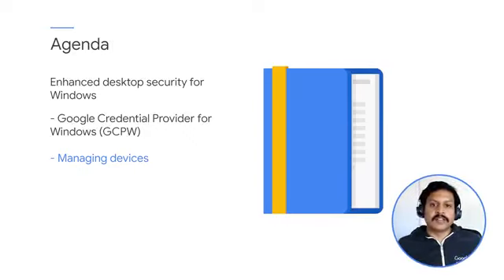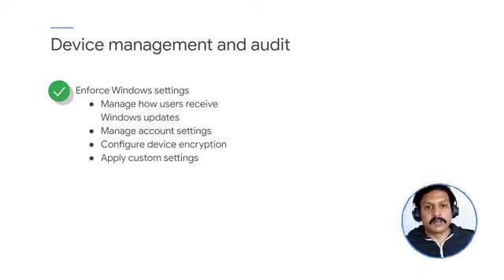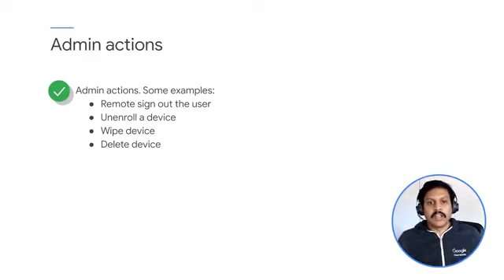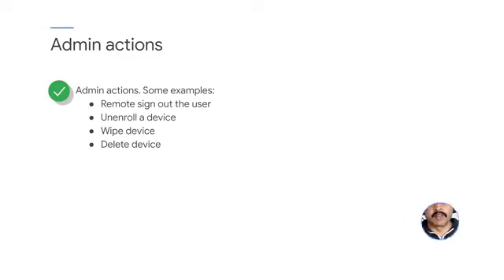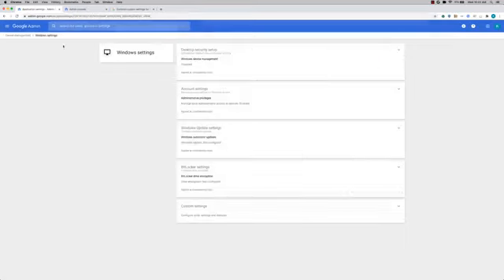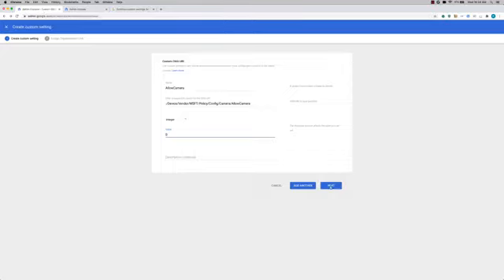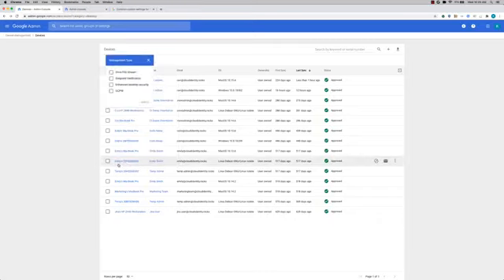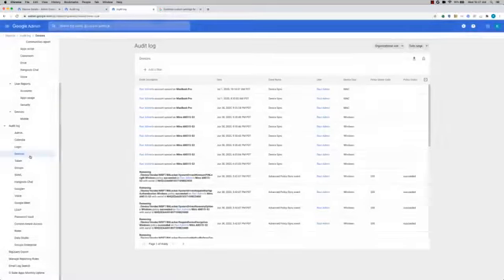GCP | Windows Device Management